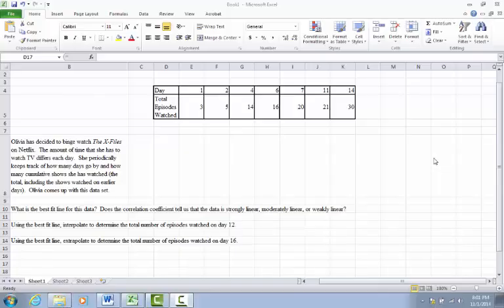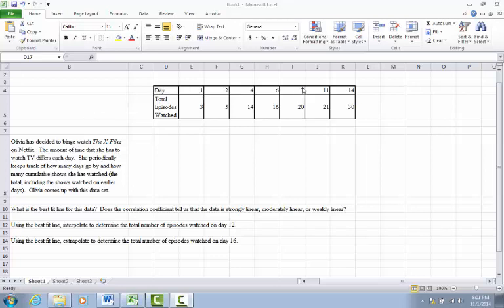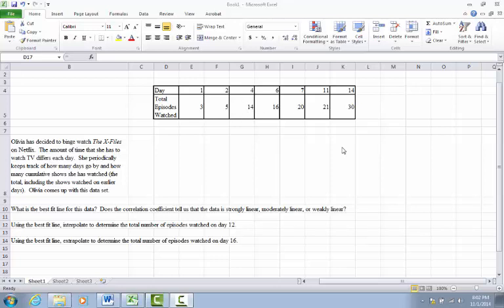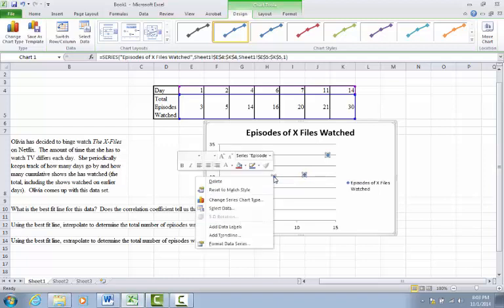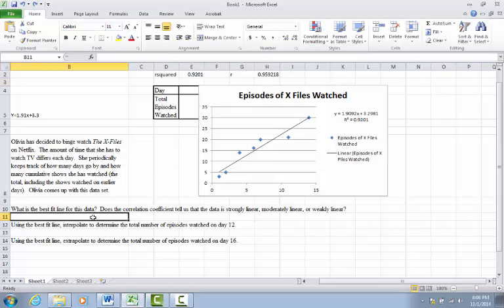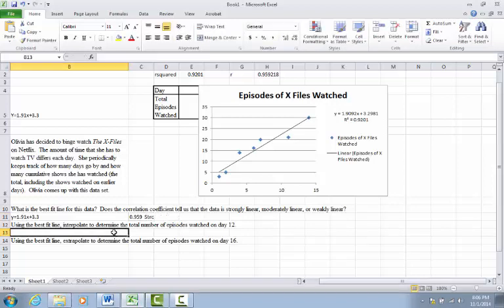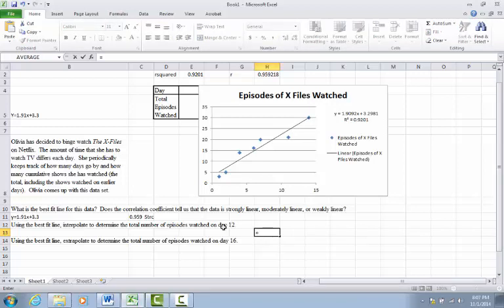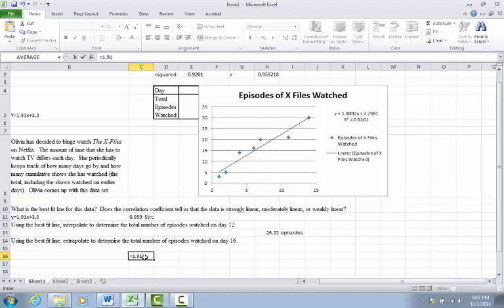Module 13 How to Use a Best Fit Line Practice Problem